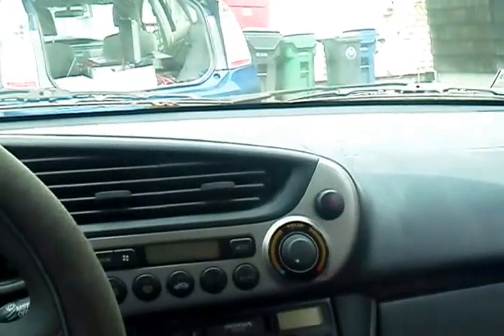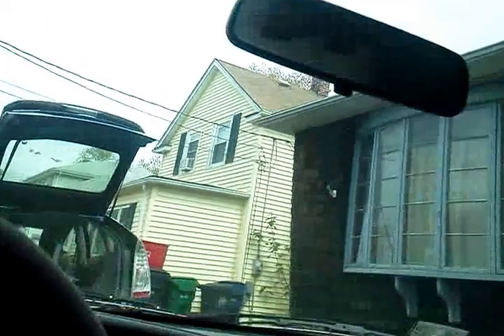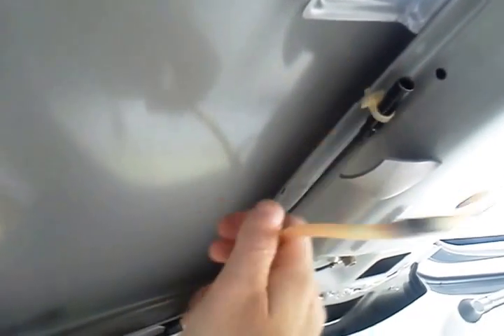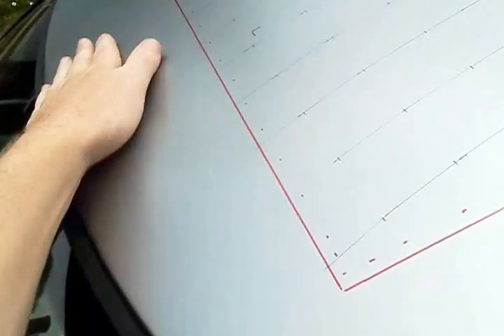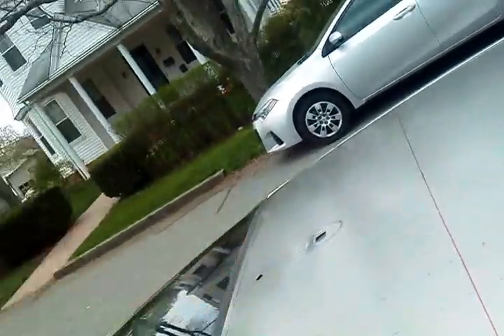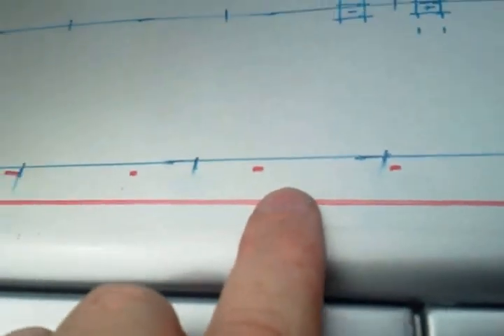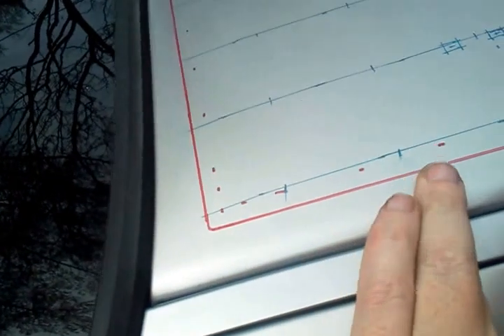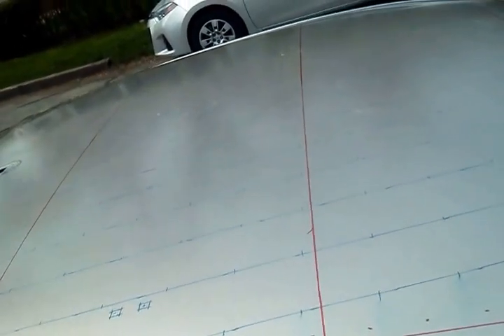Solar Honda Insight - 3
A basic (shaky hand) video overview of some preparation for installing 120watts of solar onto the roof of my 2000 Honda Insight.